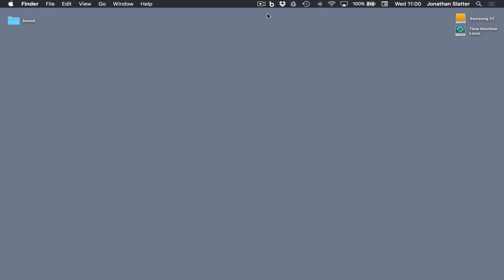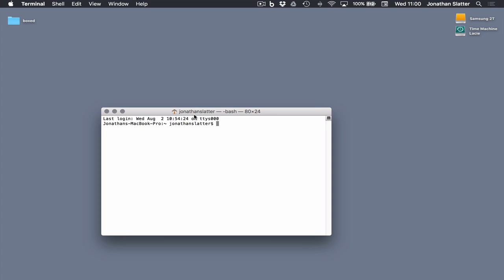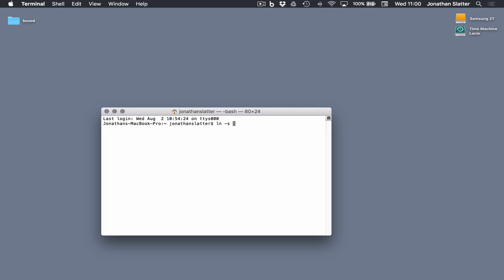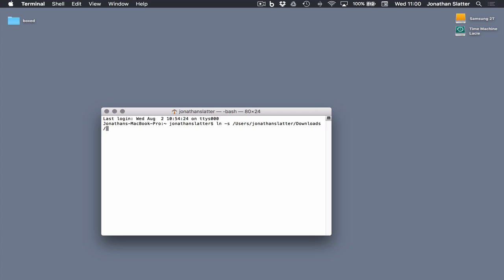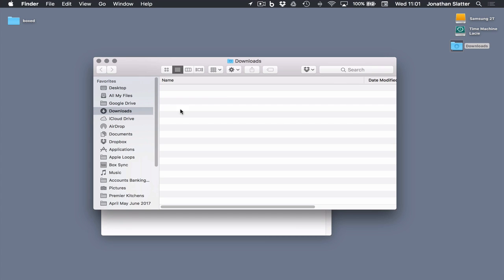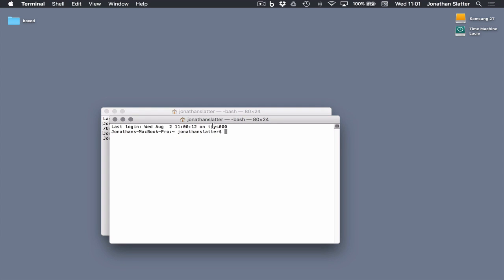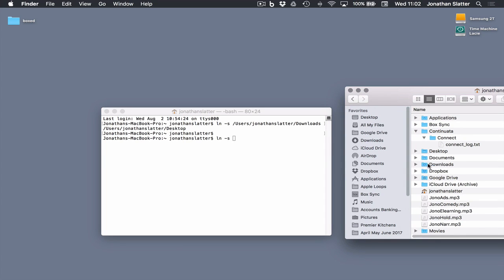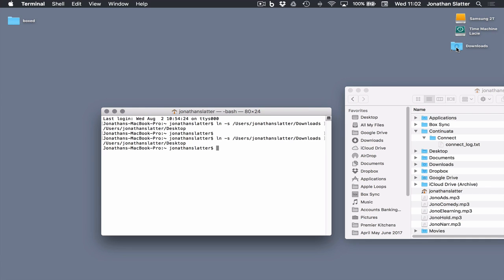How to create Symbolic Link or Symlink on Mac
How to create a Symlink or Symbolic link on a Mac instead of an alias, using Terminal and the command ln -s.